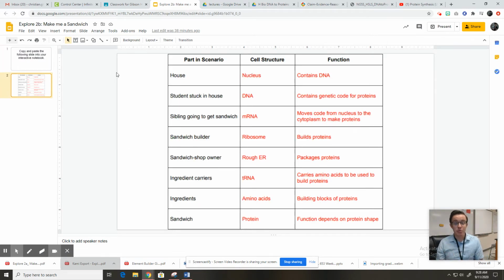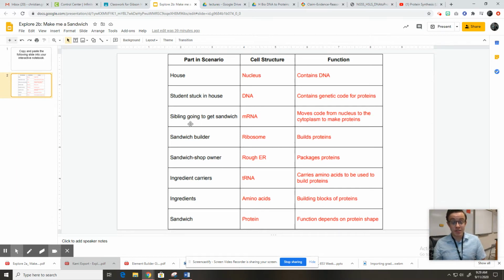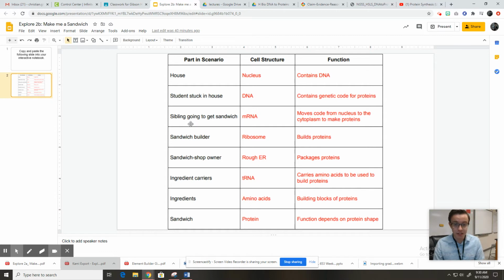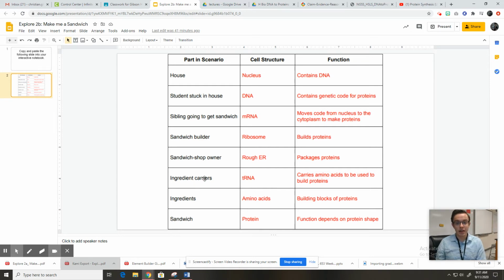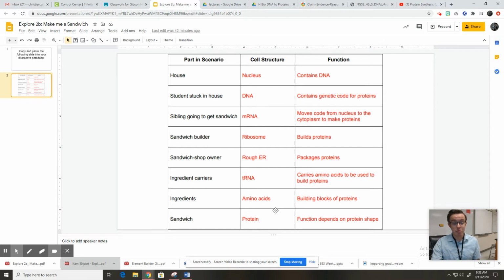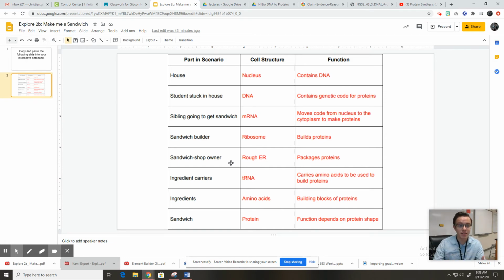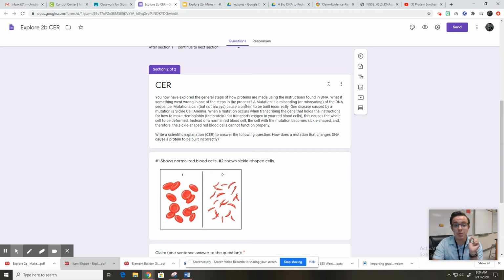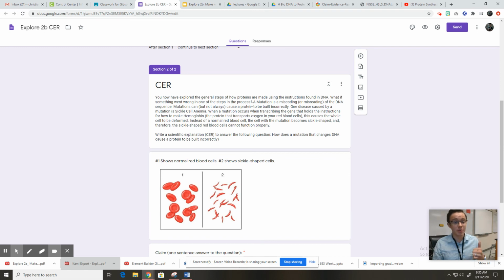Explore 2b: Make Me a Sandwich